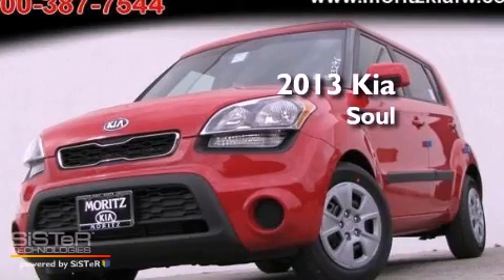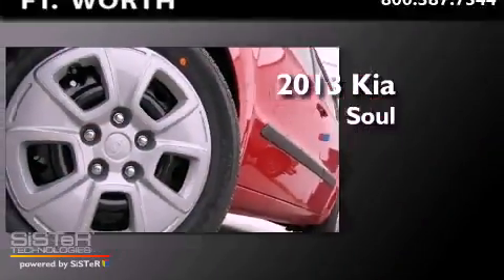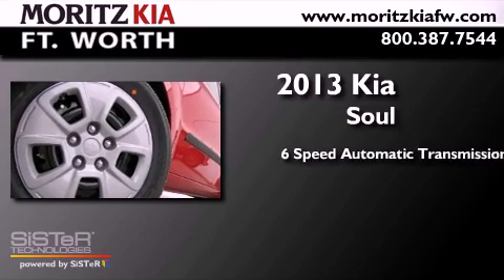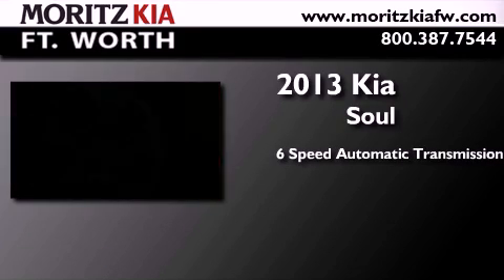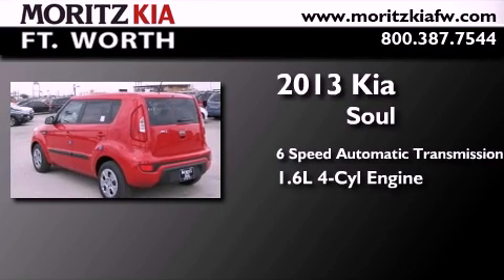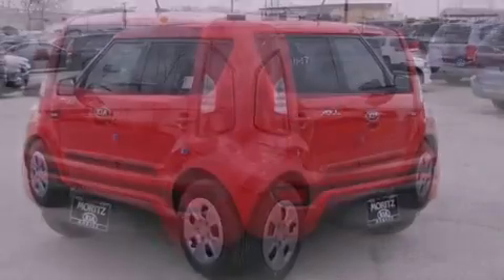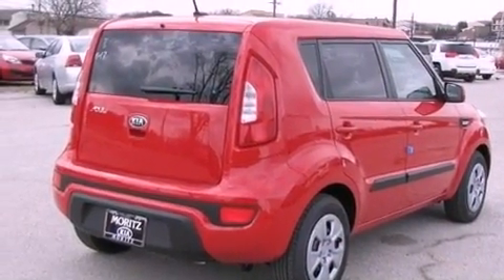2013 Kia Soul Fort Worth TX 76116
Year : 2013
 Make : Kia
 Model : Soul
 Engine : Gas I4 1.6L/97
 Trans . : Automatic
 Exterior : Molten

 Interior : Black Seat Trim
 Stock : 563246

 8501 I-30 W. Fwy